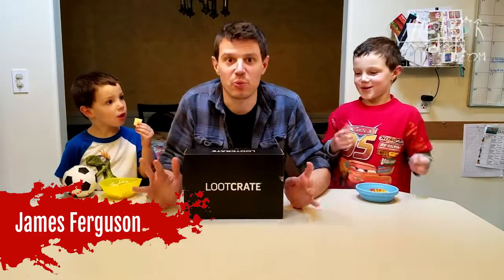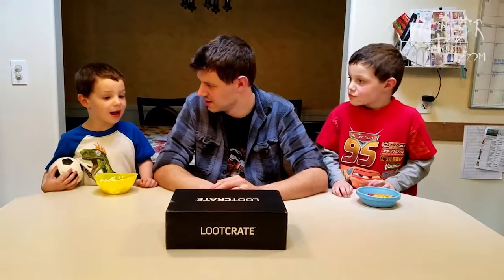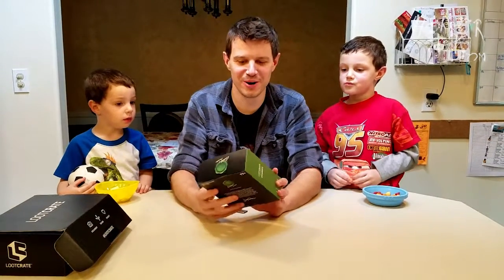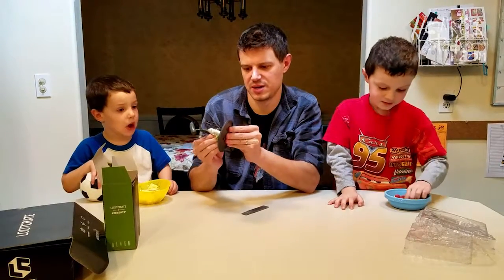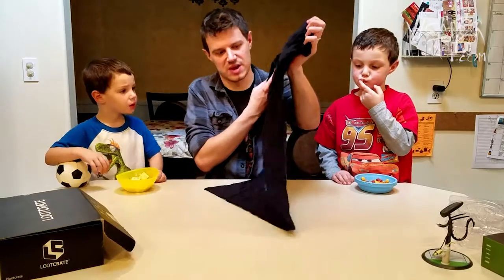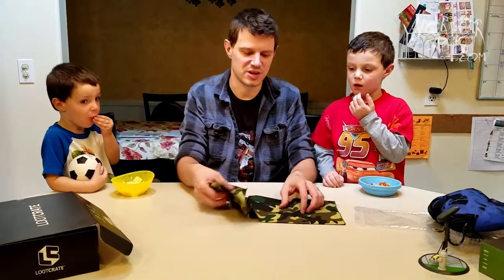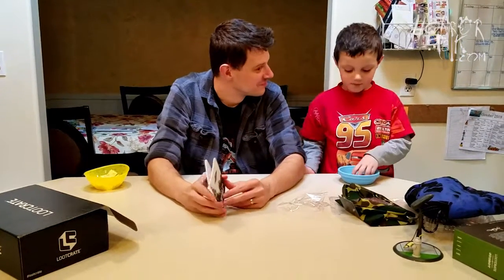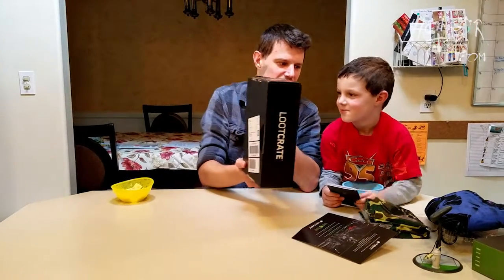Loot Crate - Invaders - September 2018 Unboxing HD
There's a surprising amount of horror-themed items in this month's Loot Crate.  Can James get to all the sweet goodies before his children tear them apart?